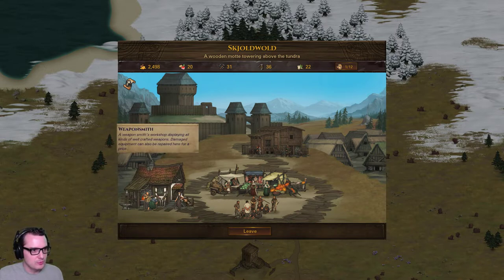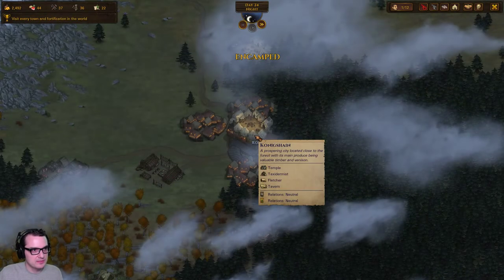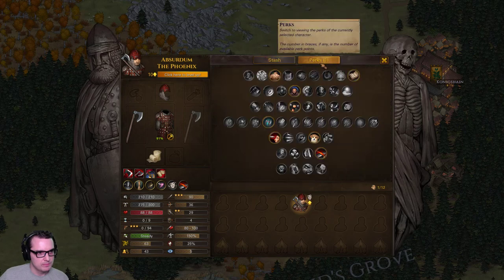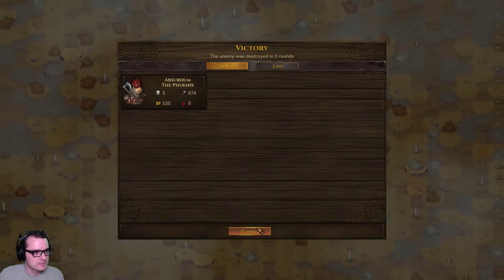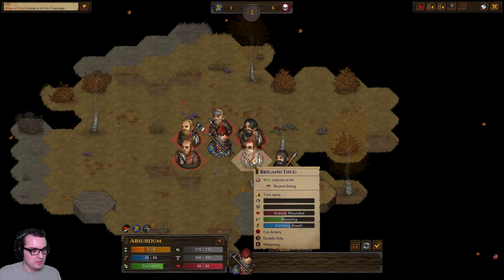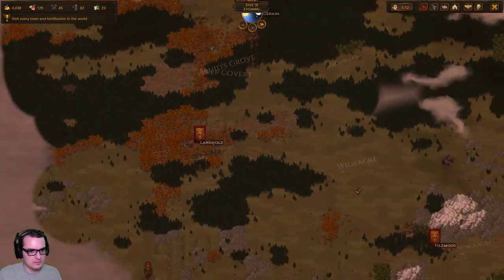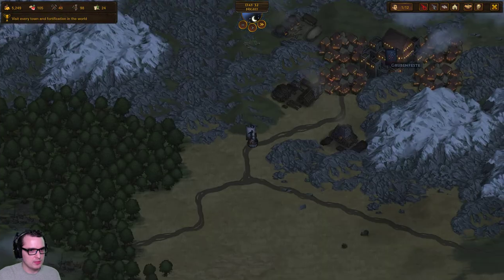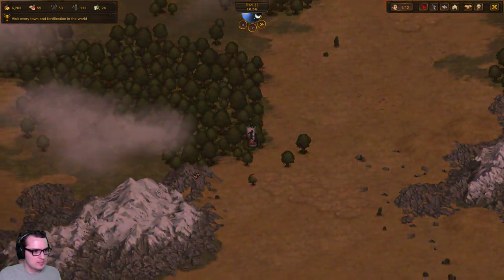Battle Brothers - S2E3 Great Axe, Great Man - SOLO Lone Wolf WotN DLC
Come hang out on Discord! We we talk games and stuff!

After MANY attempts and trying of different builds and tactics, I'm very happy and excited to bring to you season 2 of the Solo Lone Wolf! I hope you guys are just as excited as I am. Now that I have a plan and a build in mind, I feel this will be a very exciting play through! I want to thank everyone for their patients while this gets recorded. I wanted to make sure a playthrough would make it past ep 3 before I put it on youtube! Thanks everyone!

The 'Warriors of the North' DLC for Battle Brothers expands the game with a more distinct northern region, as well as different starting scenarios to pick for your mercenary company. Face an entirely new faction of barbarians in battle, wear new viking and rus themed gear, and follow the legend of the ‘Ijirok’, a mythical creature of the frozen north!
Features
Origins - Pick one of ten different origins and play as northern barbarians, peasant militia, or a flock of cultists. Each origin has special rules that shape your campaign into a different experience from beginning to end.
New Opponents - Face an entirely new faction of northern barbarians, complete with their own gear and unique mechanics.
Legendary Locations - Visit two new legendary locations and fight two new bosses in a quest that leads to a legendary reward.
Champions - Hunt down enemy champions and face them in battle to claim famed items for yourself.
New Banners and Gear - Dress in style with a collection of new viking and rus inspired banners, shields, helmets and armors. Use new weapons and let loose the new nordic warhound!
New Contracts and Events - Earn your stay in the north by taking on new contracts. Immerse yourself in leading a mercenary company with even more illustrated events.
New Music - Two new music tracks accompany you on your adventures.
New Achievements - Challenge yourself with new achieve